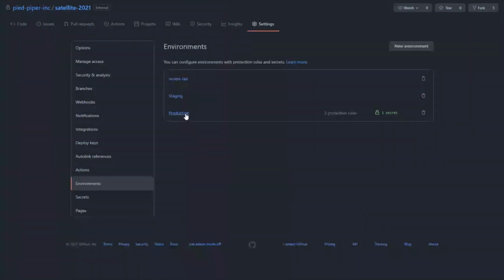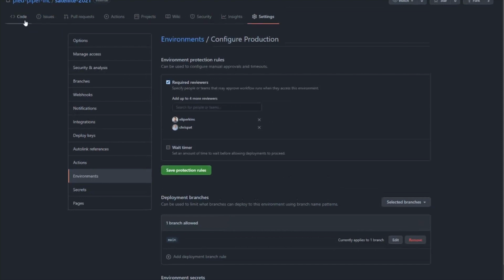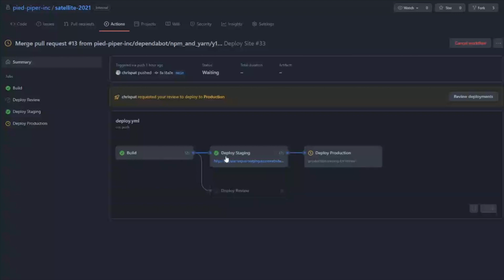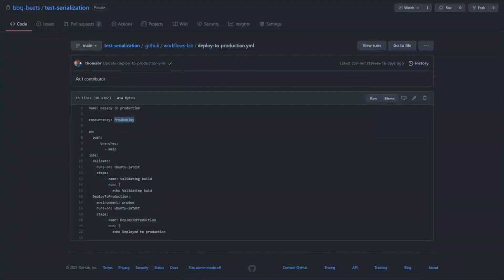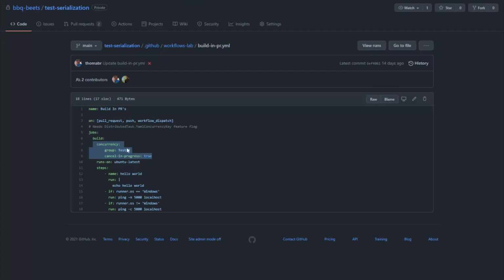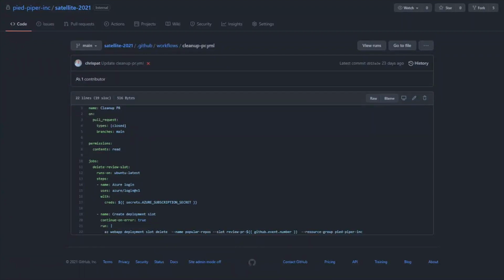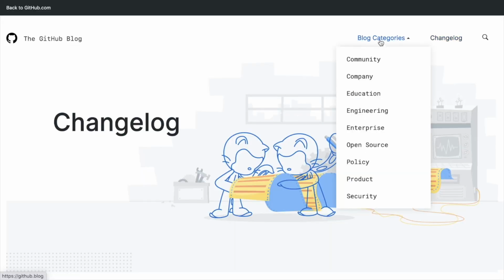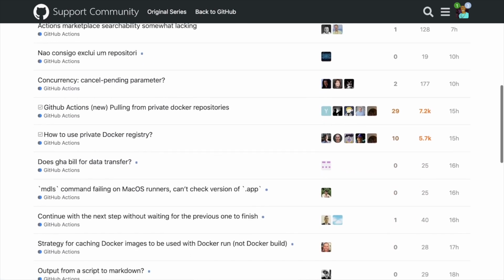GitHub Actions: Limit workflow runs & Control permissions for GITHUB_TOKEN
GitHub Actions now supports a concurrency key at both the workflow and job level that will ensure that only a single run or job is in progress.

GitHub Actions now lets you control the permissions granted to the GITHUB_TOKEN secret.

Thanks!